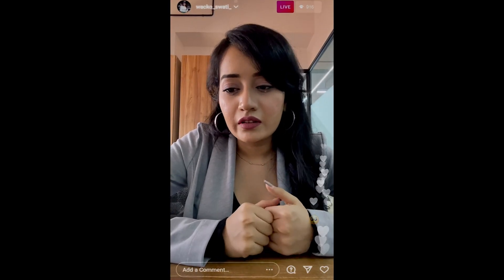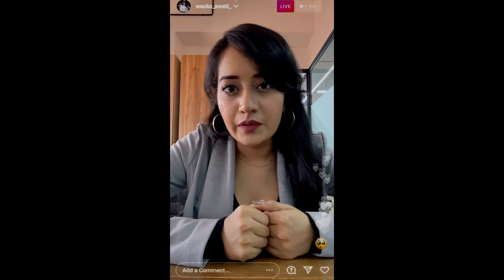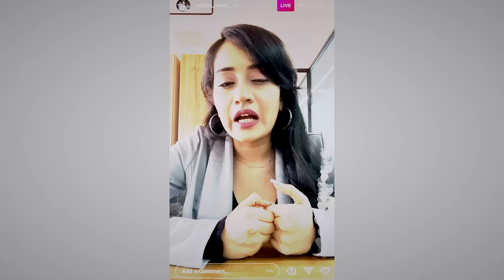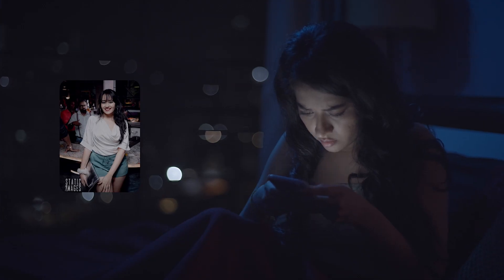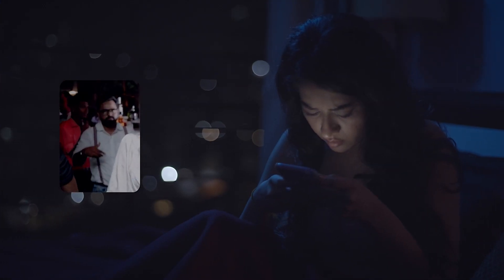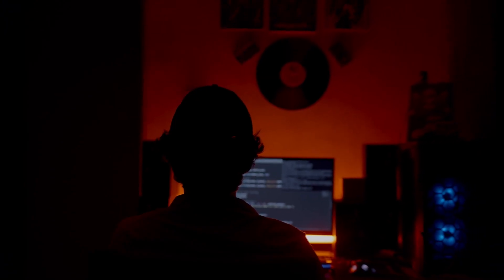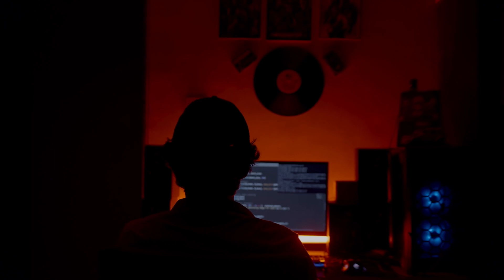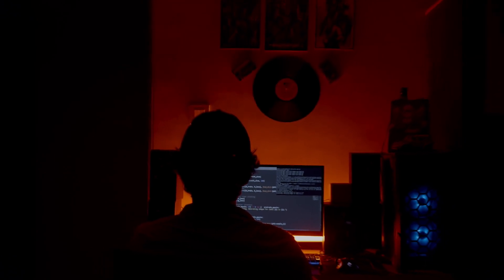Trailer I Red Shirt | Hindi Short Film | Bhavika Motwani | Keval Dasani I FNP Media | FNP Films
Follow FNP Media's official social media handles